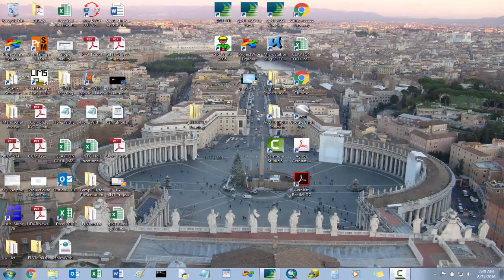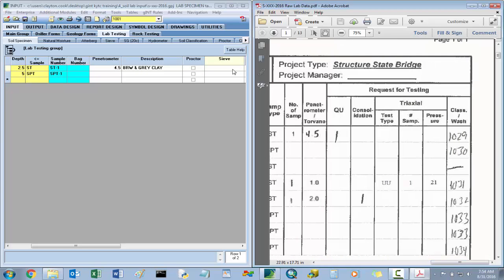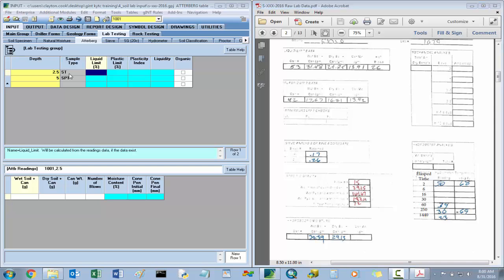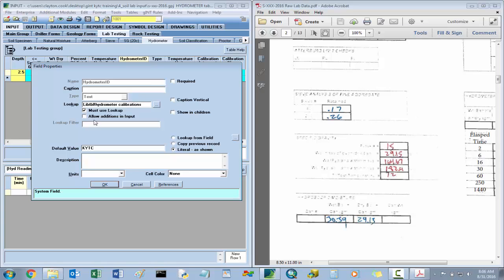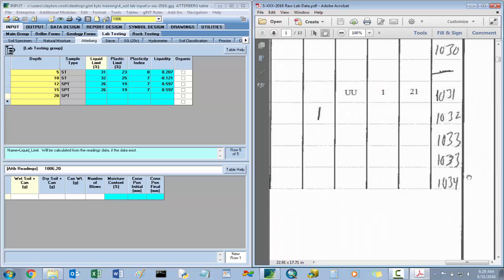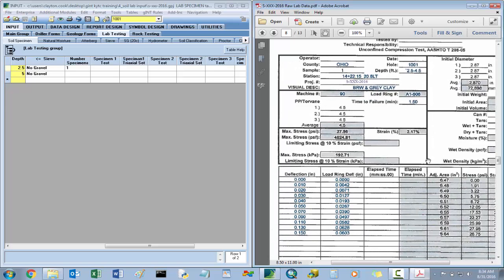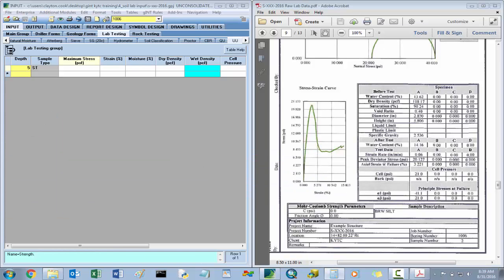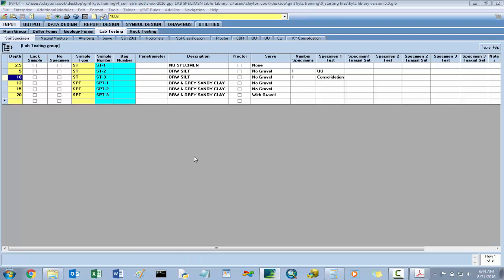gINT Example Structure Project - Soil Lab Input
The video is inputting of soil lab testing into gINT. The project that information is being input into is an example structure project part of the KYTC gINT training videos.